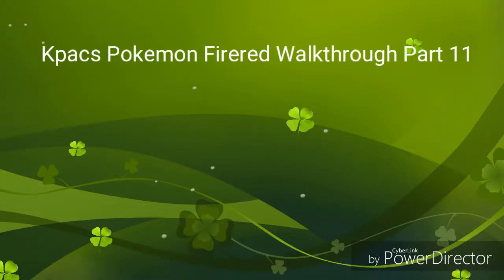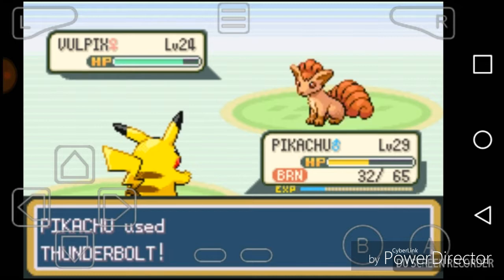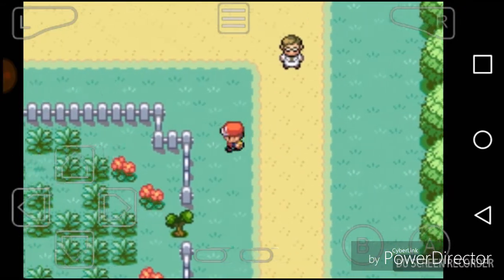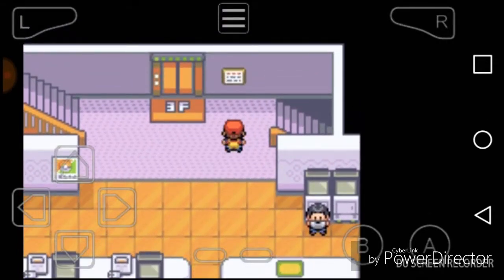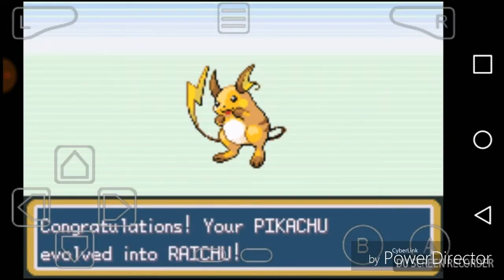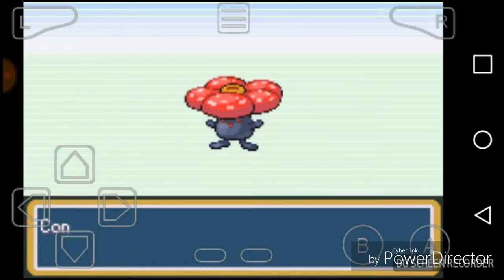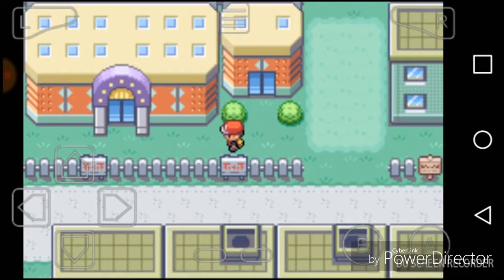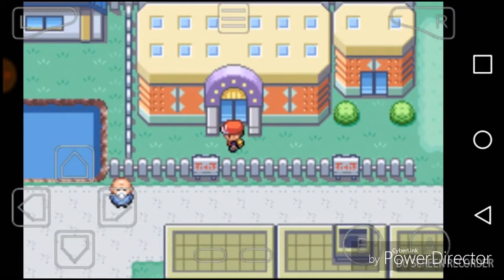Pokemon Firered Walkthrough Part 11 Celadon City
To much time wasted evolving pokemon so were doing the secret hideout in the next episode